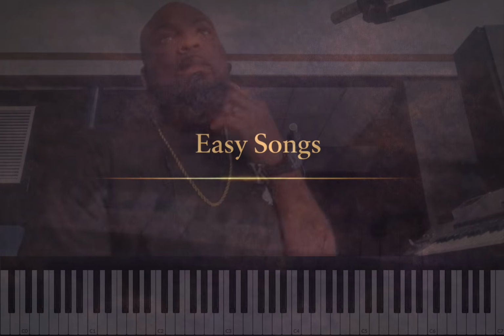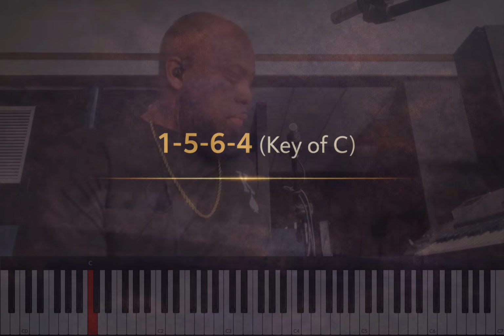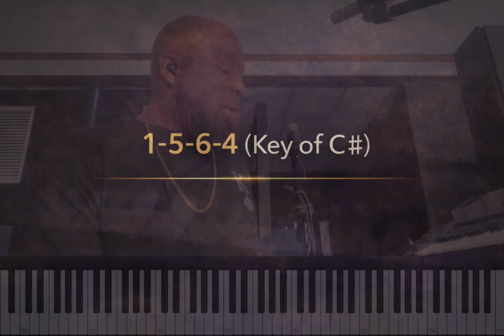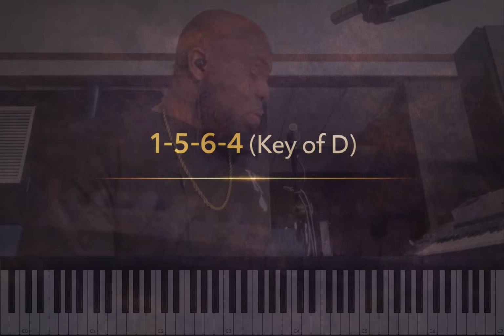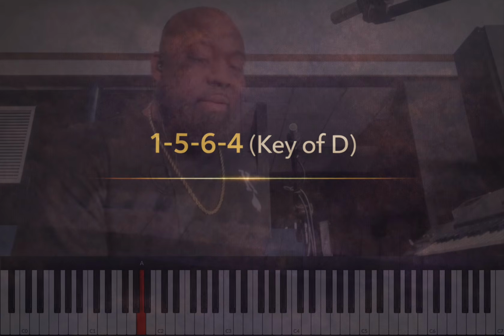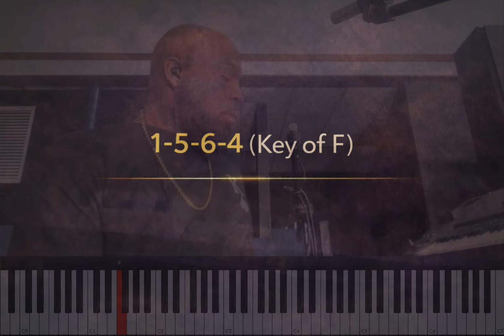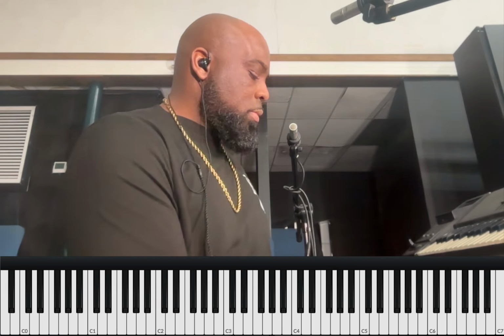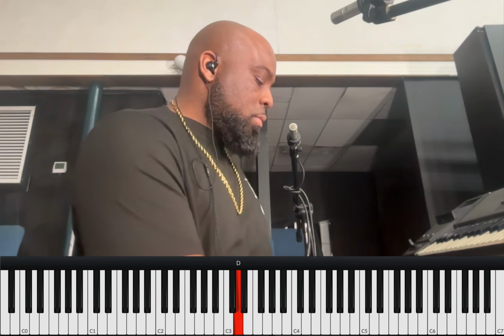Most Church Musicians Learn This Backwards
If gospel piano feels confusing, it doesn’t have to.
Learn the number system and apply it to new songs every week →

Why does the number system work for some musicians… but not for you?
If you’ve been practicing 1-5-6-4, learning scales, and still feel stuck when it’s time to actually play, this video is for you.

In this lesson, I break down the real reason the number system isn’t translating into music — and it has nothing to do with talent or practice time. Most musicians miss one critical step, and once you see it, everything starts to click.

🎹 In this video, you’ll learn:

Why memorizing numbers alone doesn’t create music

The common mistake musicians make with 1-5-6-4

How to think musically instead of mechanically

How to bridge the gap between numbers → sound → real playing

Why your ear matters more than your hands

This is especially for:

Church musicians

Gospel piano players

Musicians who want to play in any key

Players tired of sounding stiff or robotic

🚨 Serious Musicians Only

If you’re ready to invest in your growth, stop guessing, and build real confidence at the piano, I work with students privately.

⚠️ This is not for people looking for shortcuts or free tricks.
It is for musicians who want structure, clarity, and real progress.